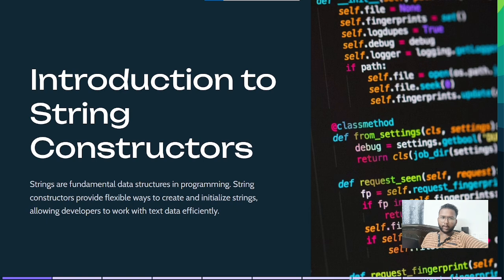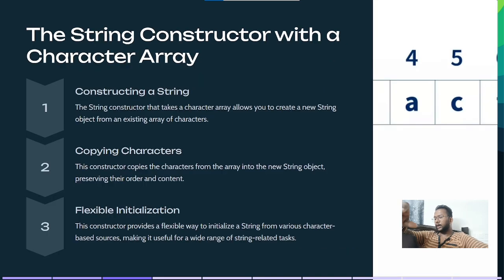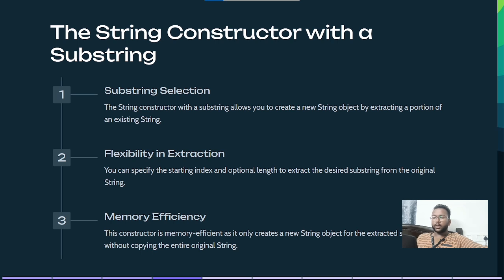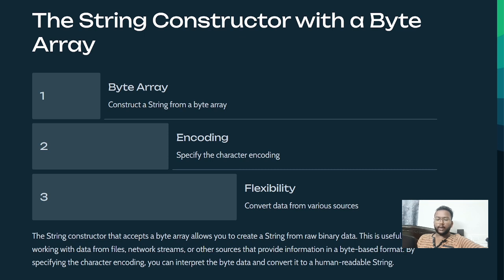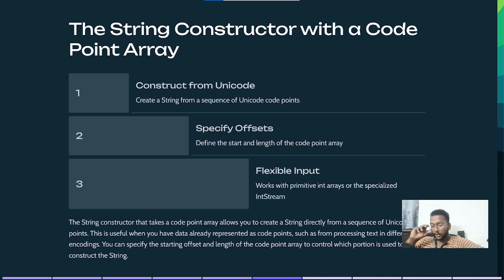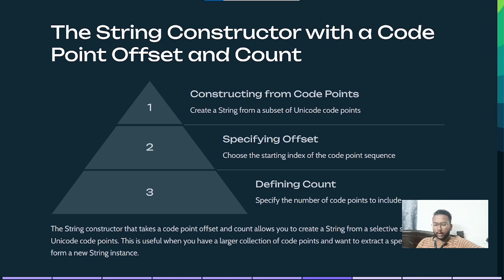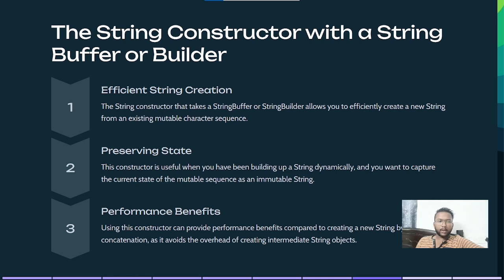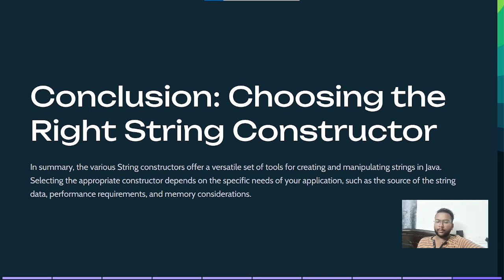String Handling: The String Constructors